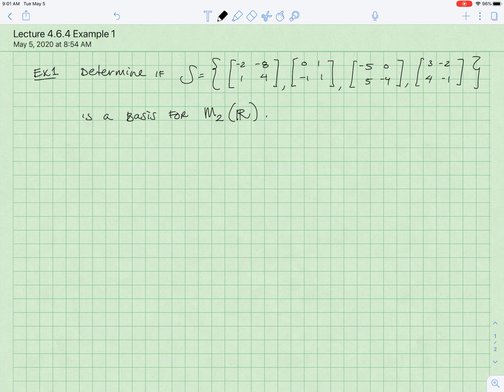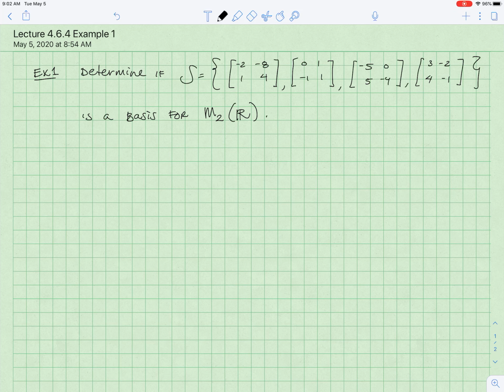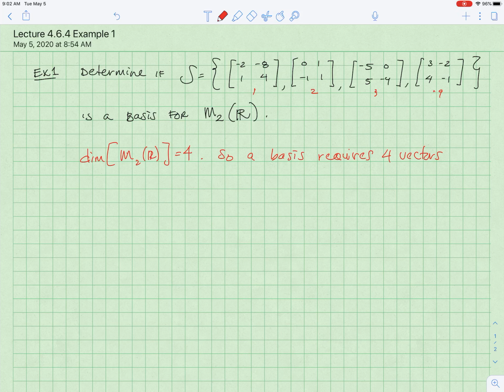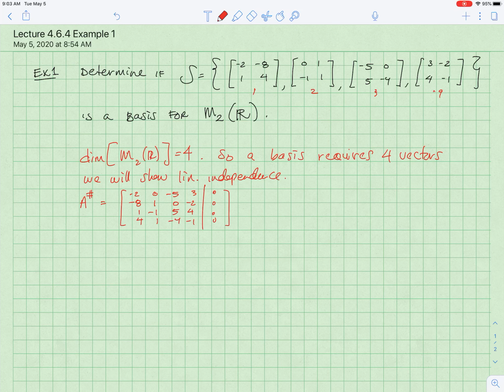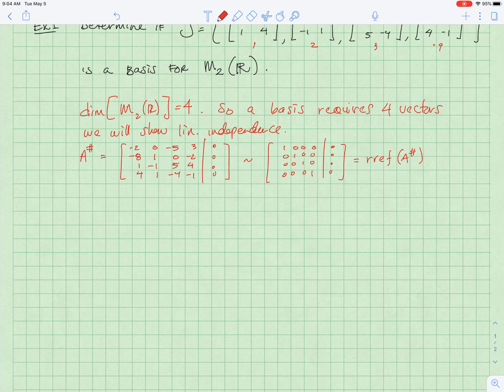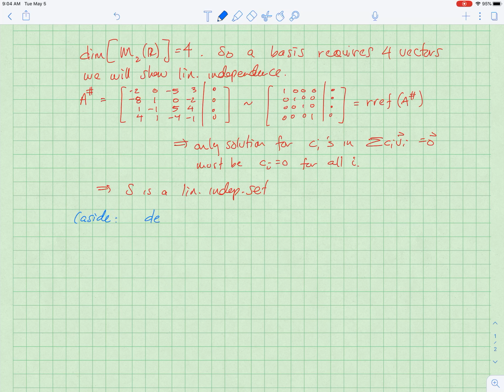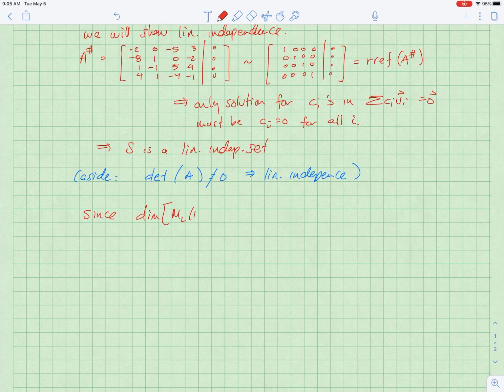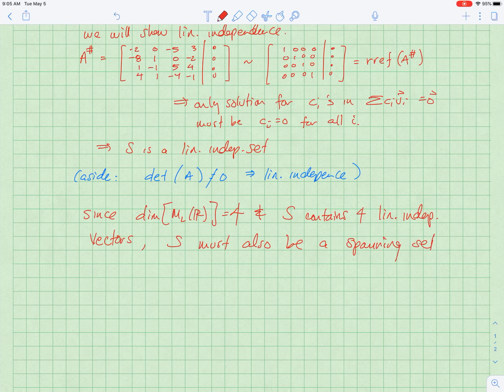Lecture 11.4 Example 1